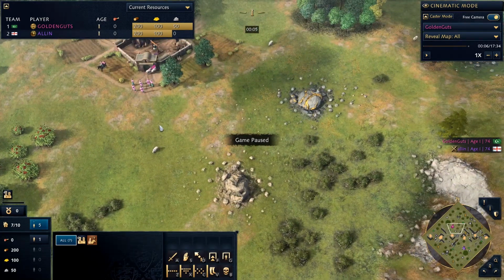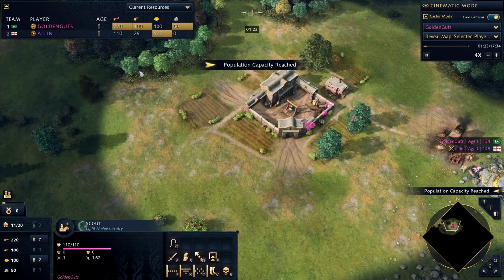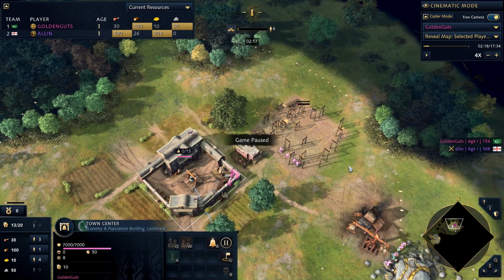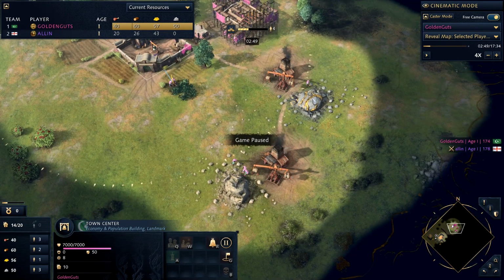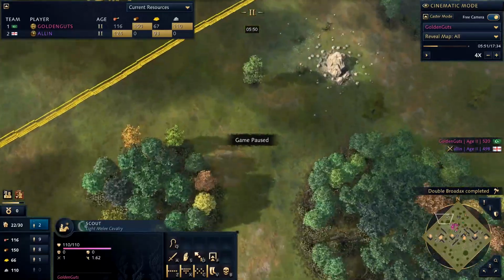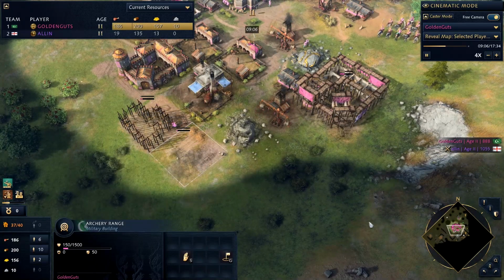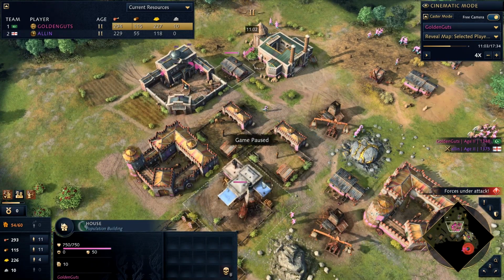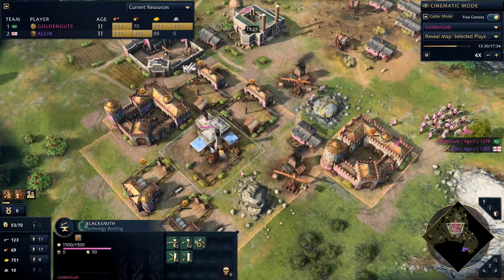AOE 4 Replay Review; Silver III Ottoman VS. Gold I English